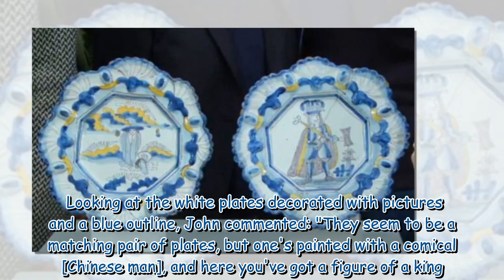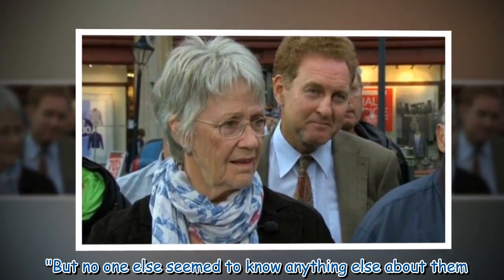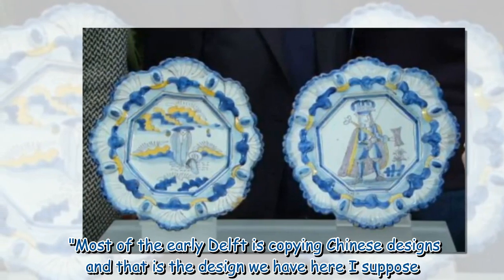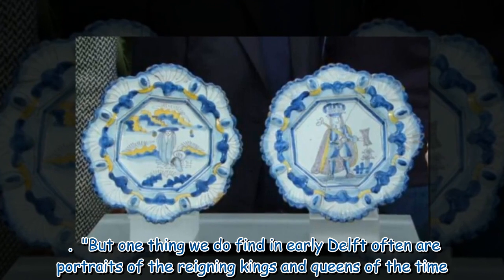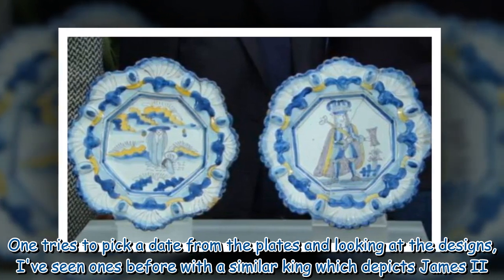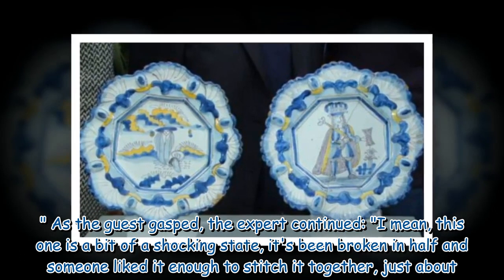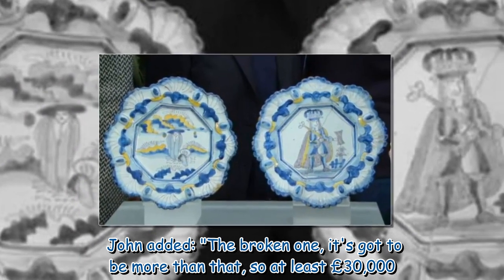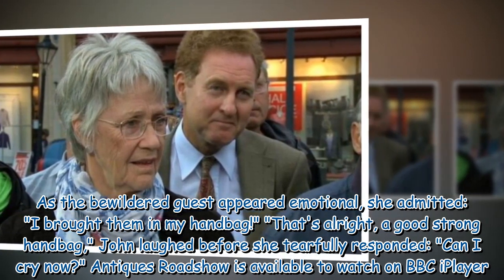Antiques Roadshow guest in tears over 'rare as you can get' plates